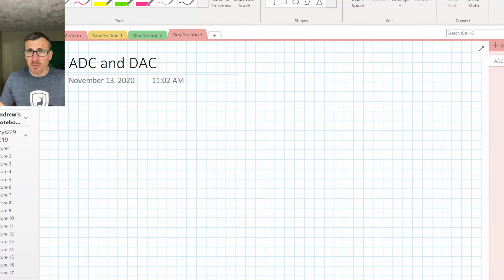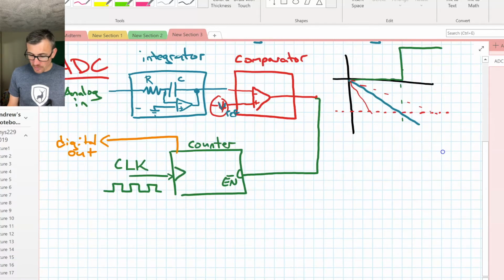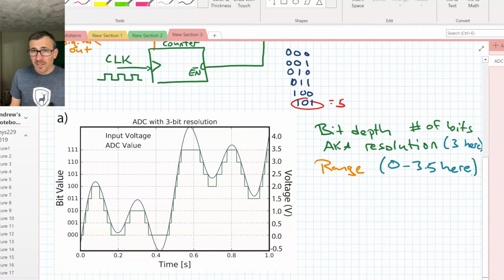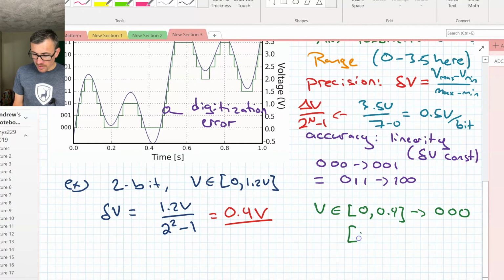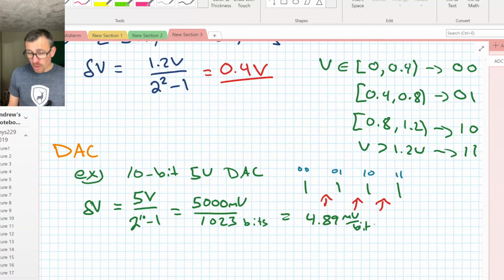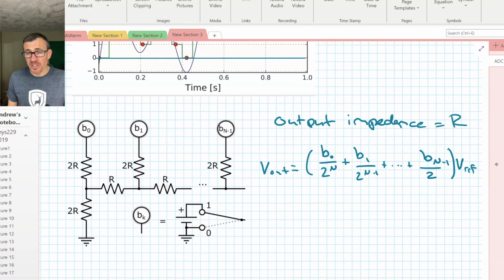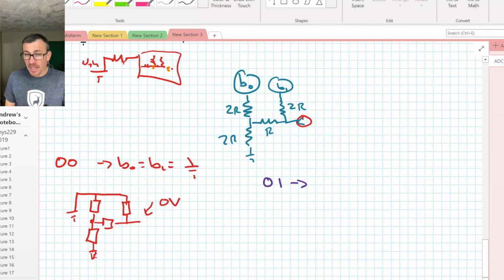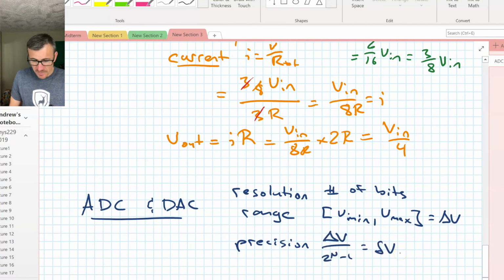ADCs and DACs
UVic Phys 229

In this video, we go over some of the basics of converting digital data to analog and analog data to digital .